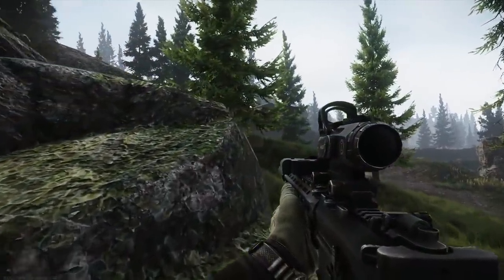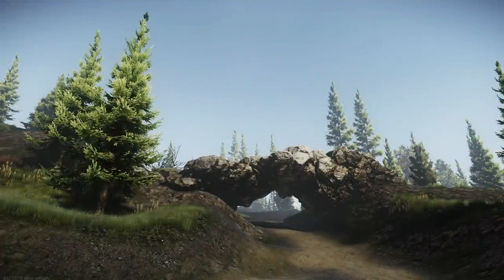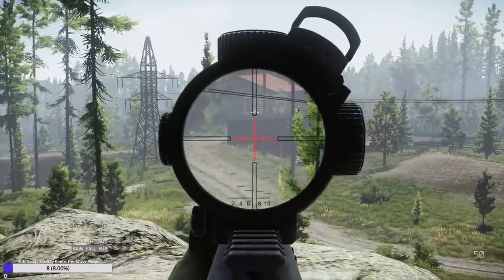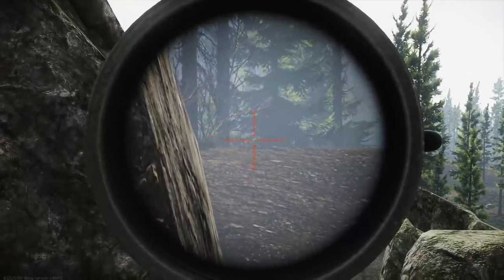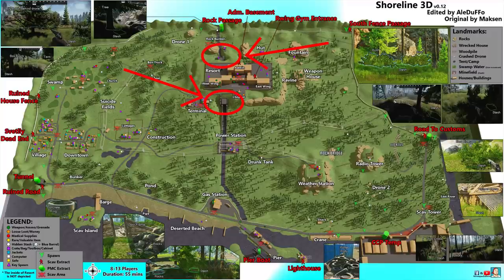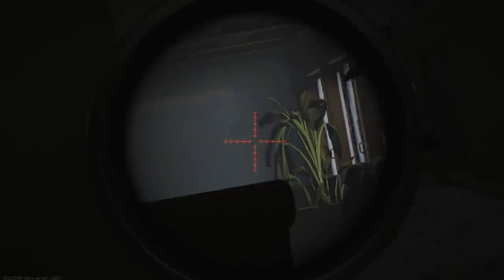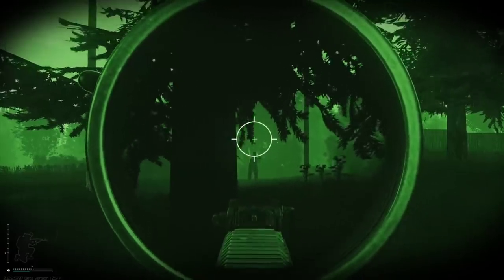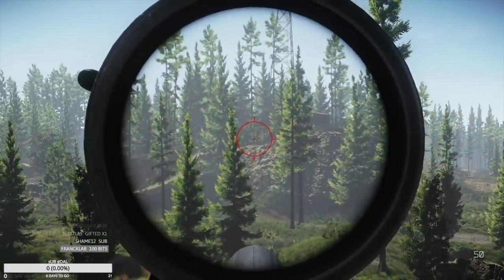Five Tips For Surviving on Shoreline - Escape From Tarkov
Shoreline is one of the biggest maps in Escape From Tarkov, great for long range fire fights, stealthy PvP and sniping gameplay. There's a lot of ground to cover, a lot of angles to watch and plenty of sneaky spots for snipers to hide.

It's one of the hardest maps to master, and in this video I go over some tips that should help get you survival rate up on Shoreline.